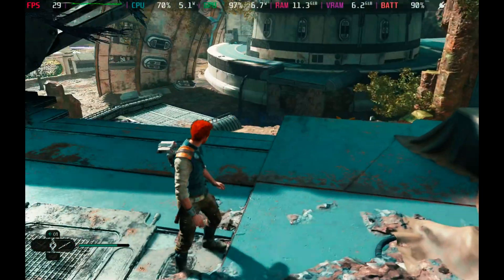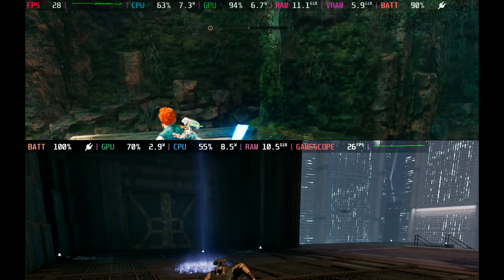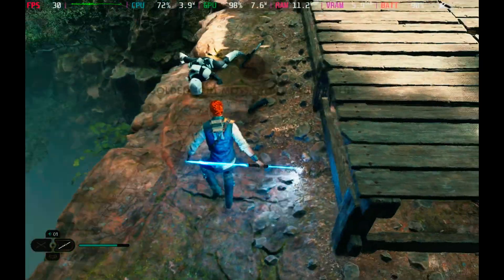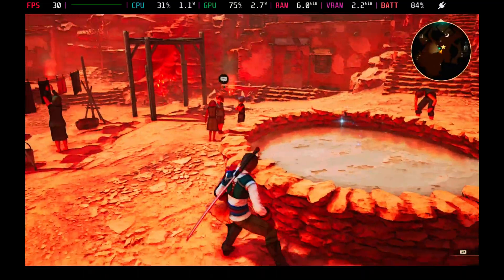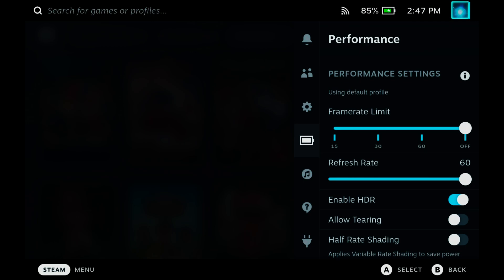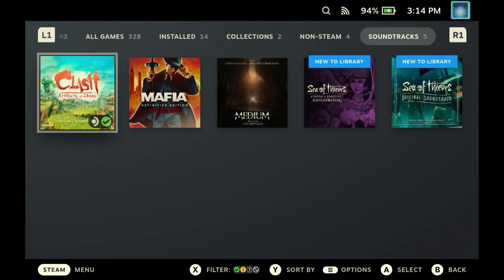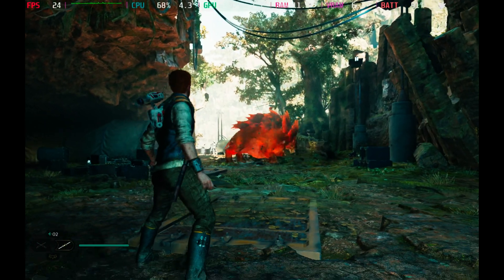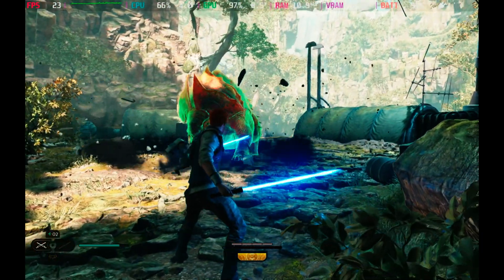Steam OS 3.5 Upcoming Changes - Things we found that are coming soon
Saturation isn't the only change coming to Steam OS with 3.5 so we take a look at HDR, Saturation, overlay changes and music control